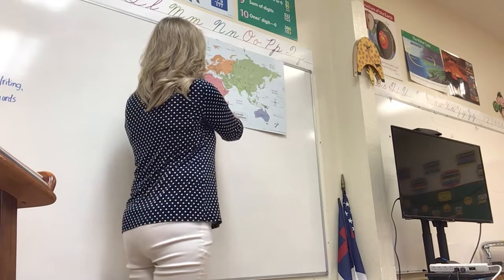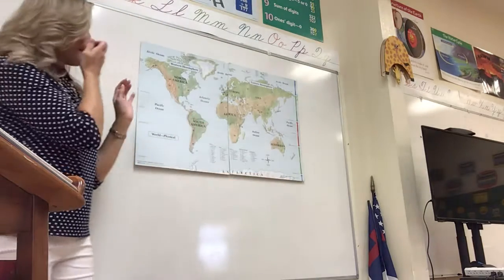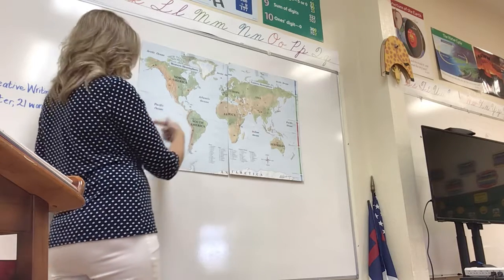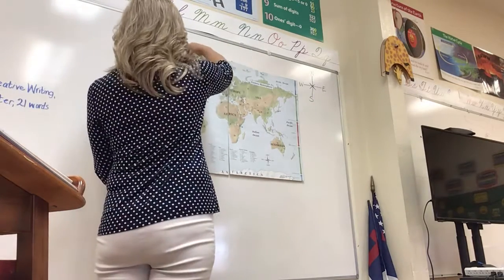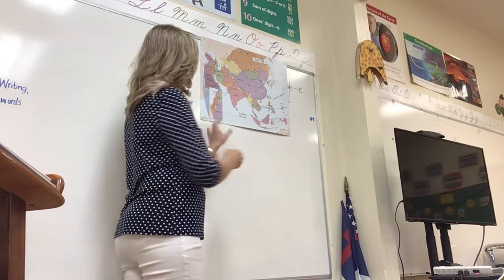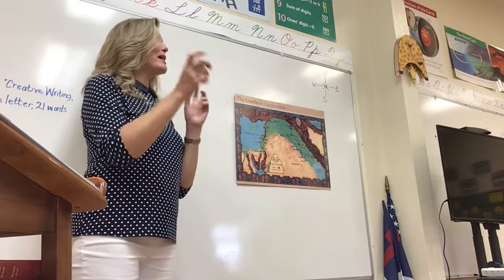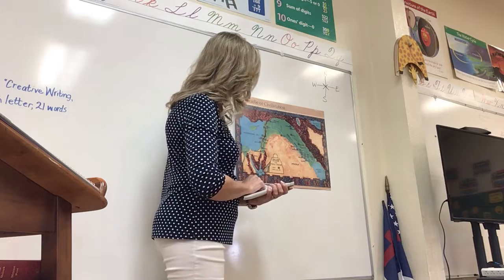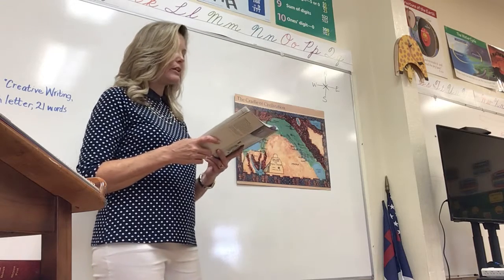September 15, 2020